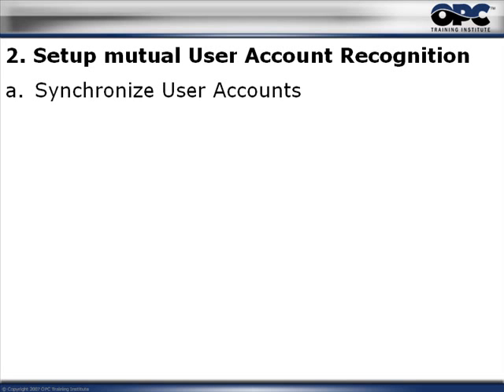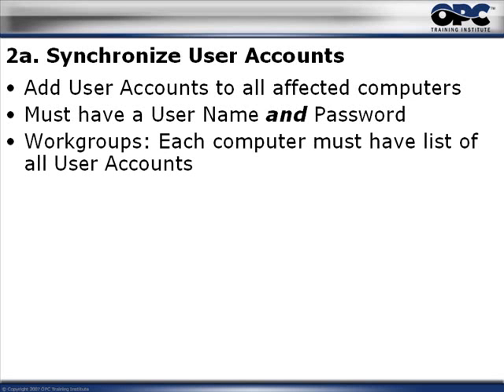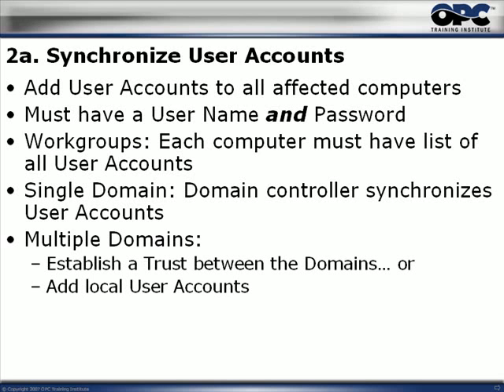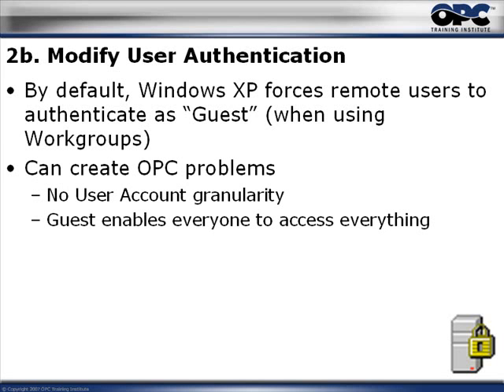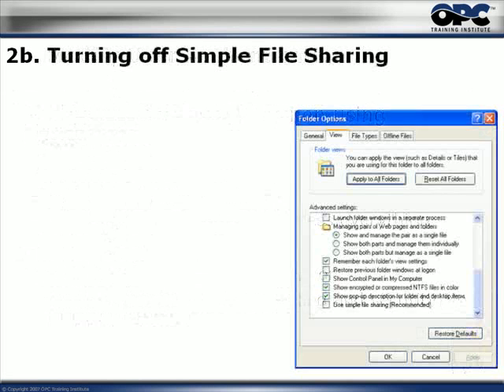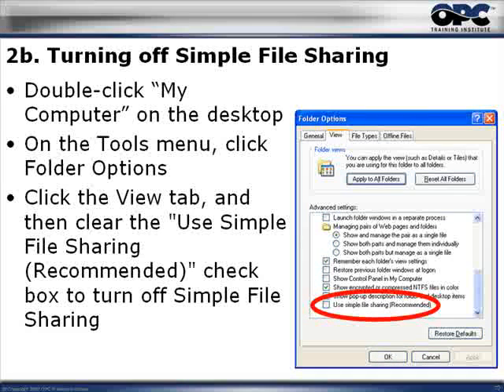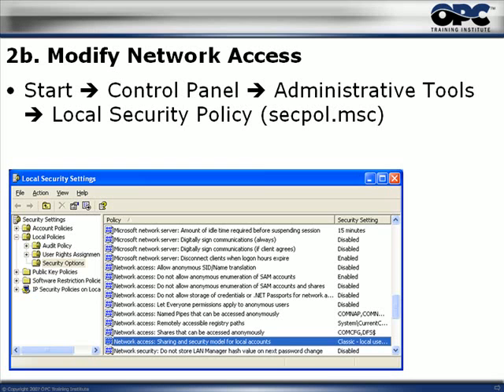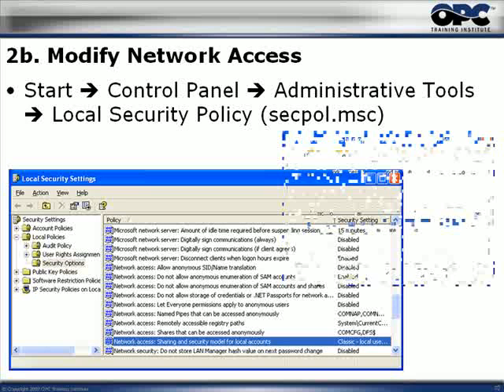OPC & DCOM - Part 2: Setup mutual User Account recognition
In this second or five part "OPC & DCOM: 5 Things you need to know" tutorial, we examine the impact of Windows user accounts on OPC connectivity.  We examine settings for both workgroups and domain controllers.  In this 7 minute video, we also look at establishing trusts between domains.